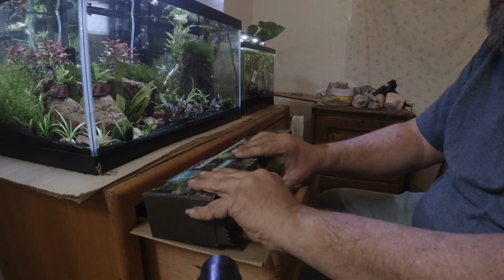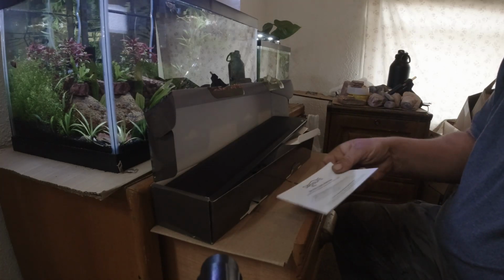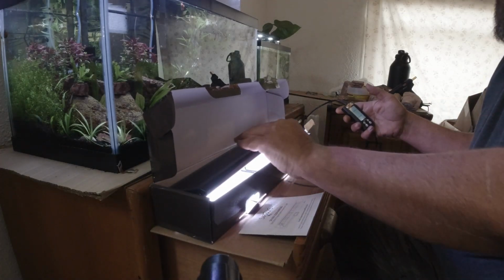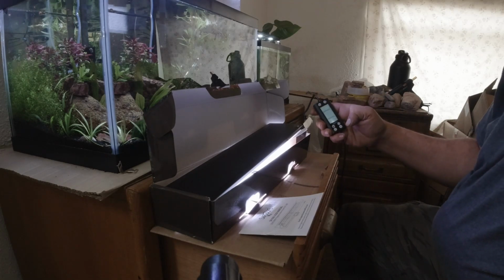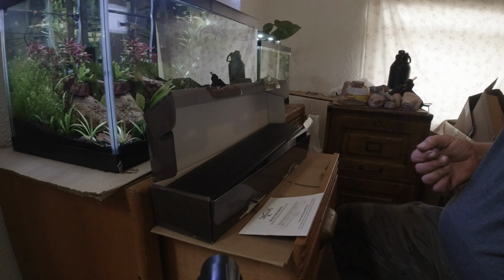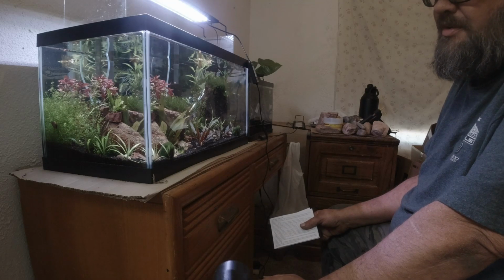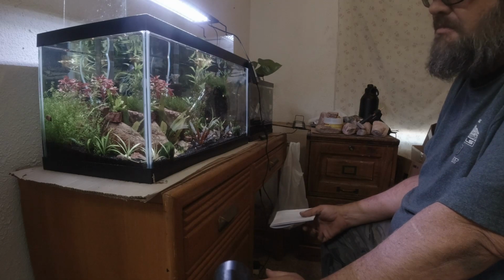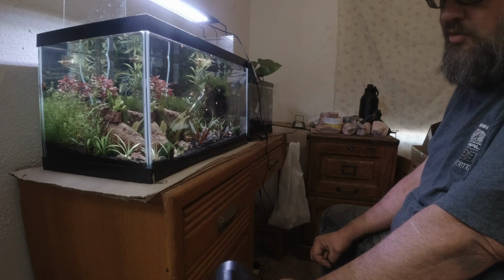Is This The Best Budget Aquarium Light? Seaoura SR Unboxing and Initial Reaction.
My first product review. This is the Seaoura SR-666 18"-24" aquarium light for planted tanks. I will be posting update videos as I continue to use this light on the Bolder Field scape. Link in pinned comment.